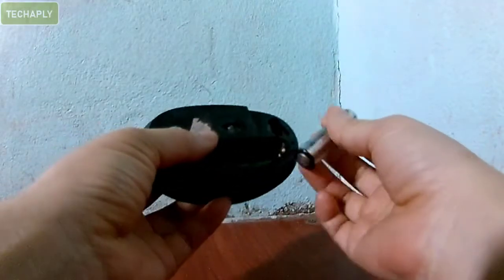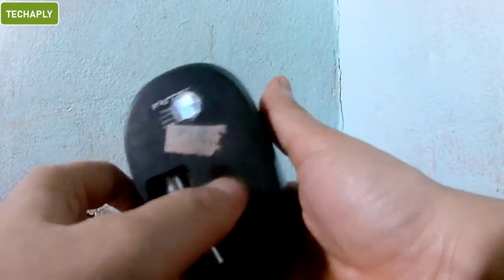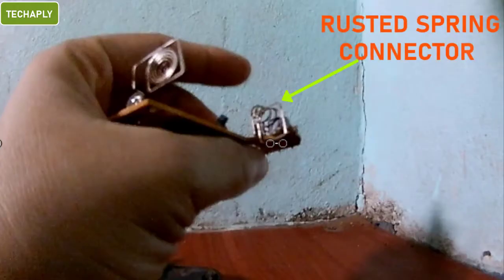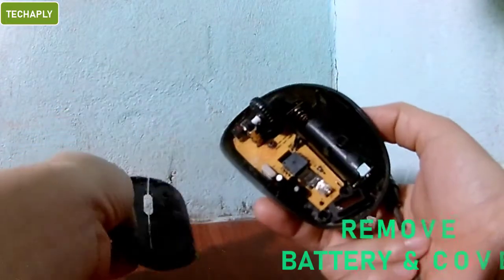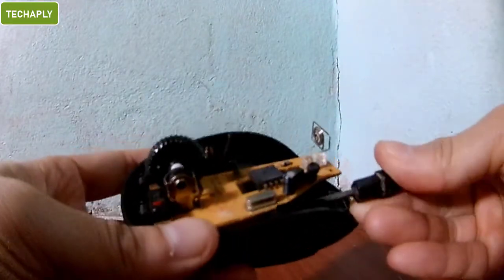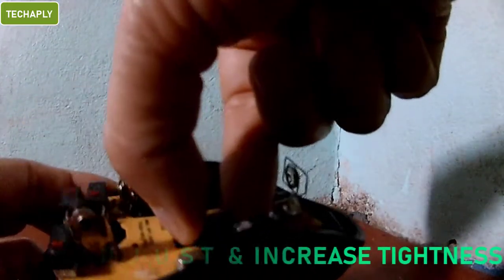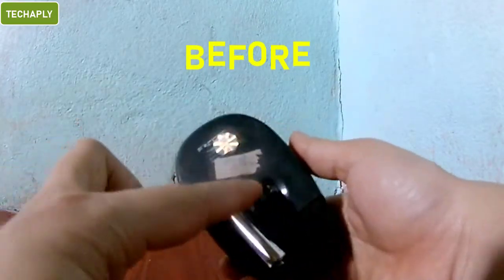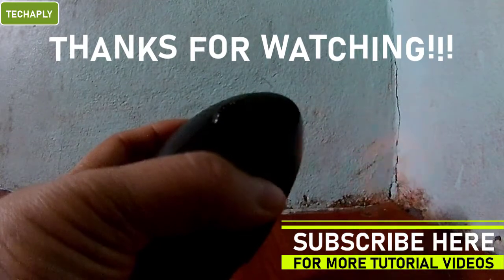Fixed Wireless Mouse Stopped Working Randomly | Mouse Not Working After A Few Seconds.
This video shows you how to fix wireless mouse stopped working randomly. If you see that your mouse isn't working after a few seconds, then this could be the problem of it. Check detailed step-by-step guiding you how to fix it.
Step 1: Remove the battery and open the mouse cover
Step 2: Polish the spring connector for the battery
Step 3: Adjust the connector to fit the battery and increase tightness
Step 4: Check mouse blinking light
Step 5: Close the cover and start using mouse again!
That’s it for today’s quick tips video guys. If you like this video. If you find this helpful, please share it with others.
★ You can check my playlist for more tutorials:
★ Check out top 10 videos on this channel